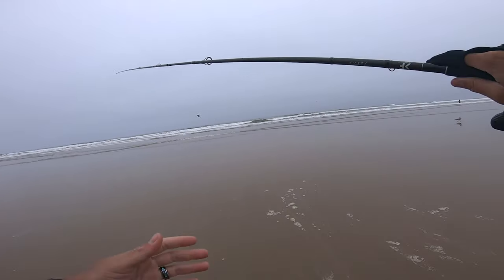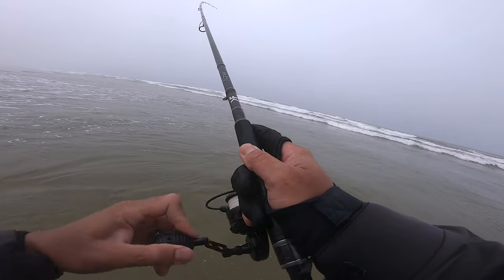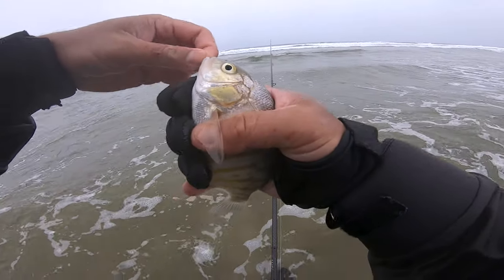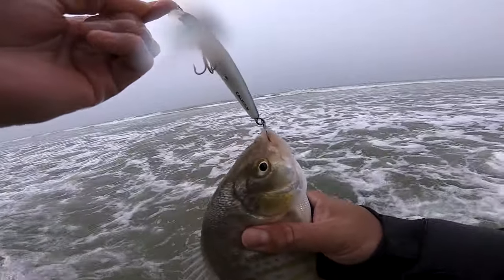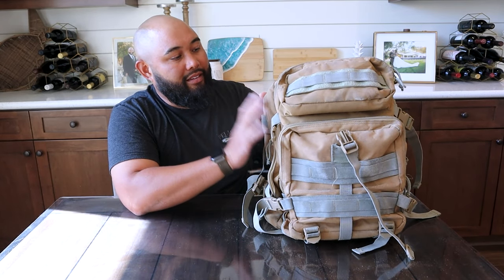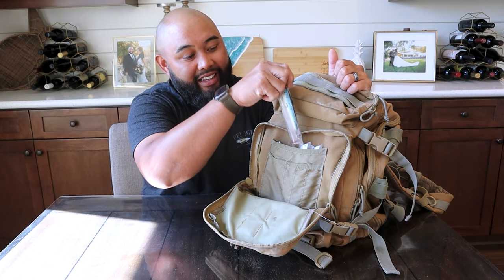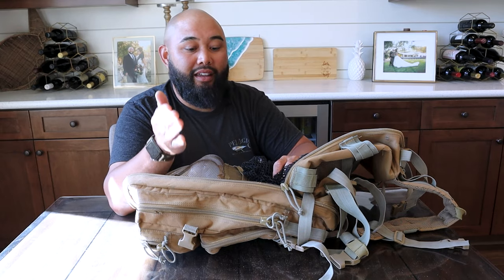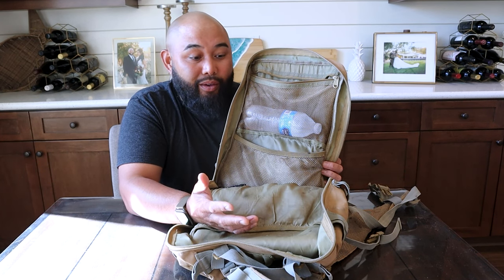What's in my SURF FISHING BACKPACK to keep my catch fresh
People have asked me what I carry in my backpack and how I keep my catch as fresh as possible when covering water surf fishing. Here's a few tips and solutions to that problem!

Rod Glove
4x strong VMC hooks- size 4
Tackle Box
Mesh bag

Also if you want a Calissa Sardine Glow, Nuclear Pink- green or blue, you can get it with the coupon code "Hook2Cook" to save 10% on your order. some proceeds come back to support this channel!